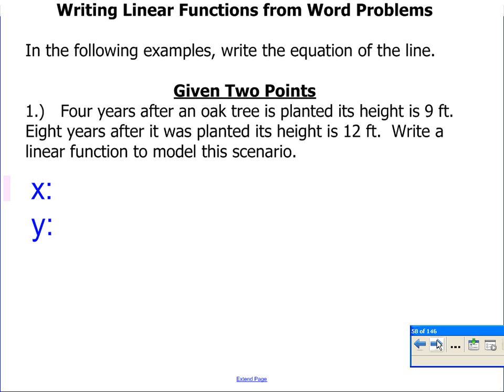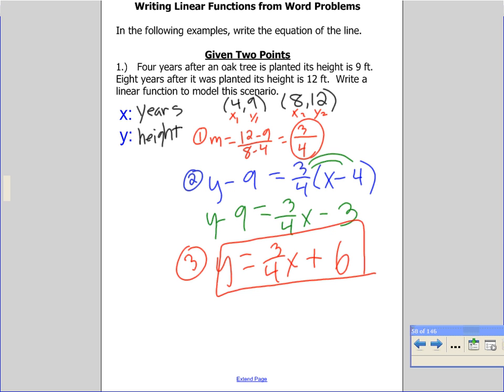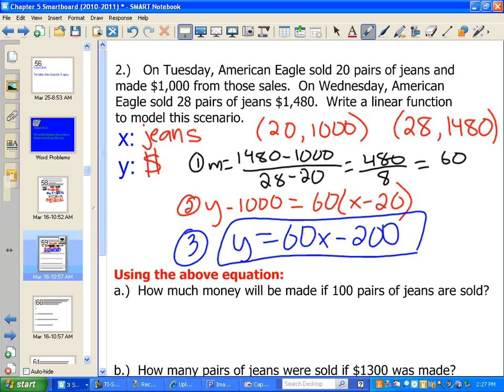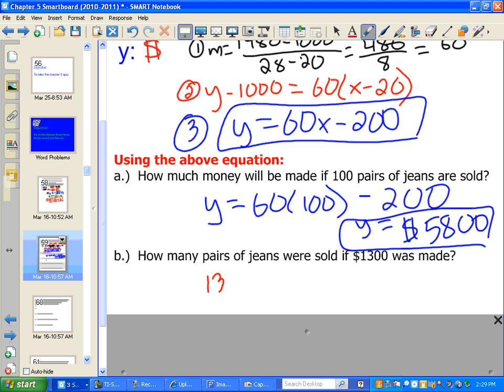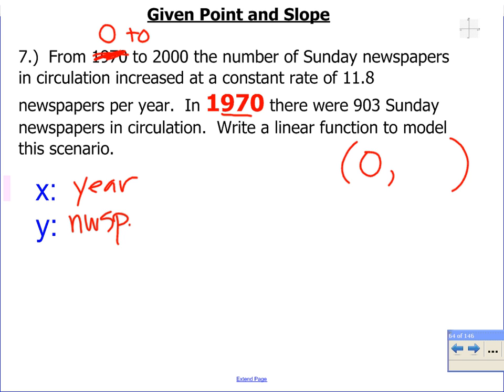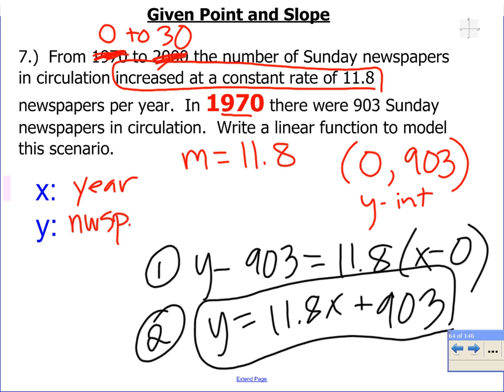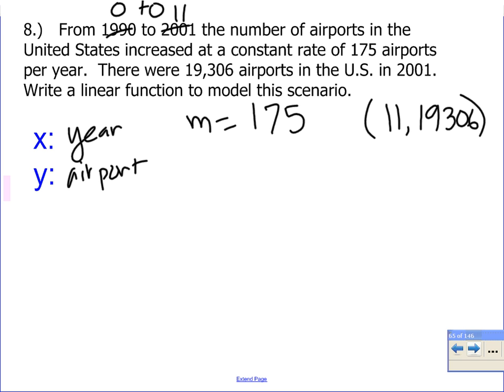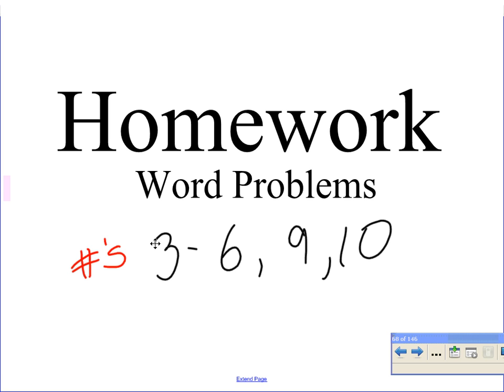April18 GRADE 7